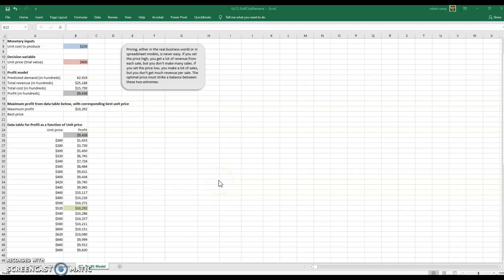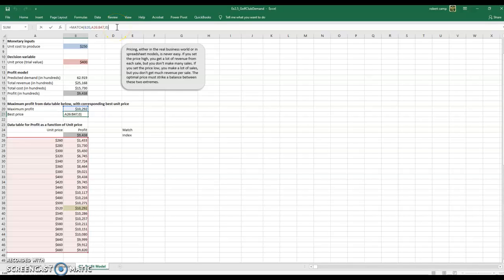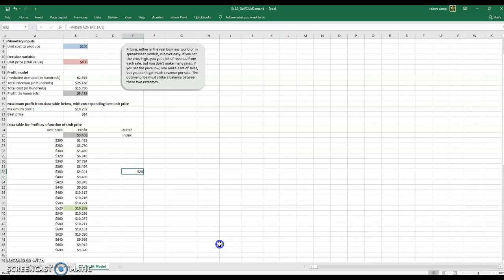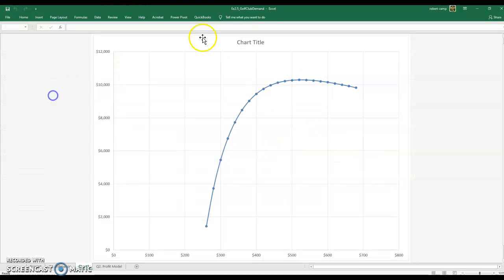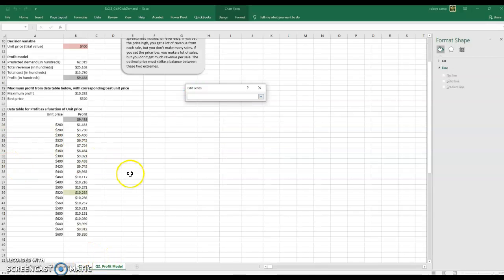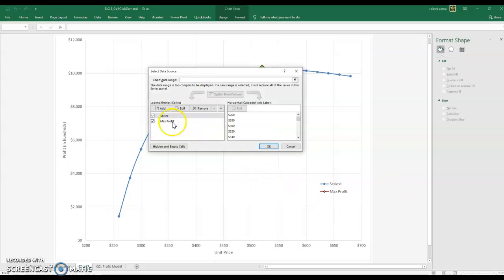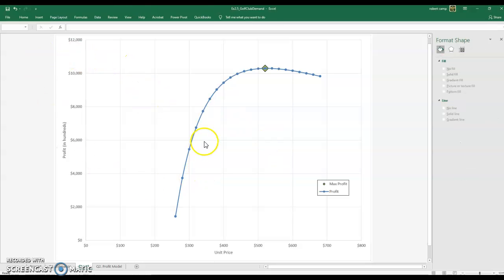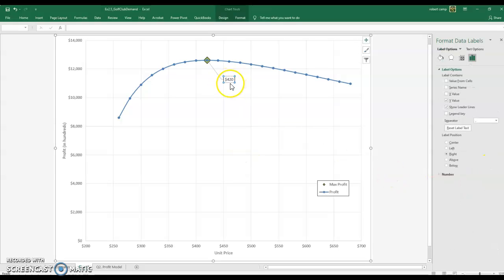AOM2 Example 2.5 Part III